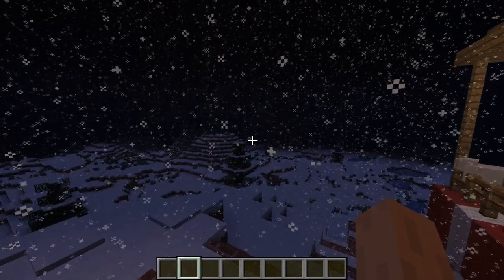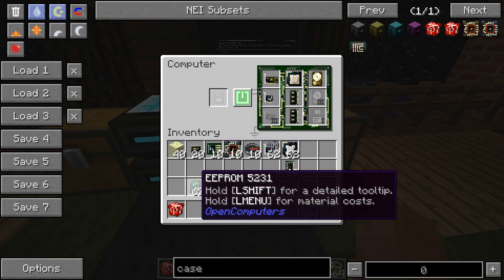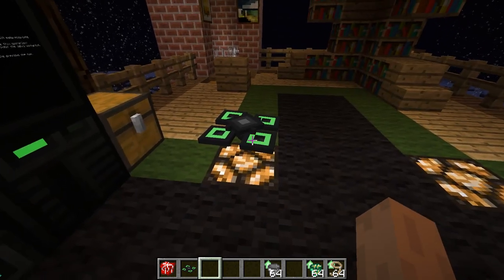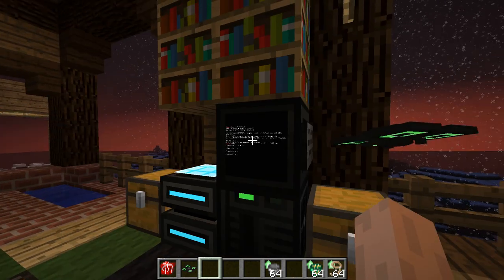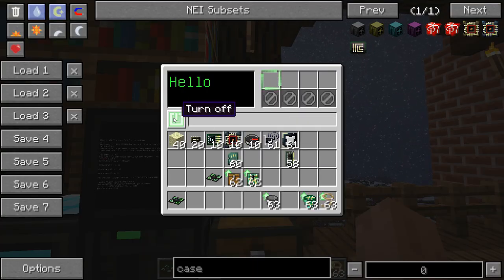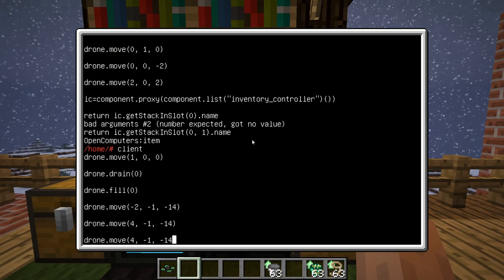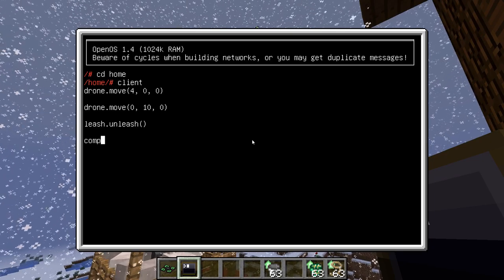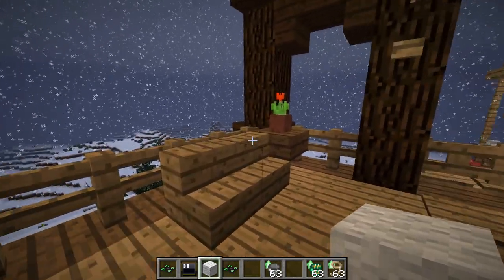OpenComputers: Christmas Presents!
Introducing a new feature for OpenComputers that's been in the works as a little Christmas special. Will be available in version 1.4.3.